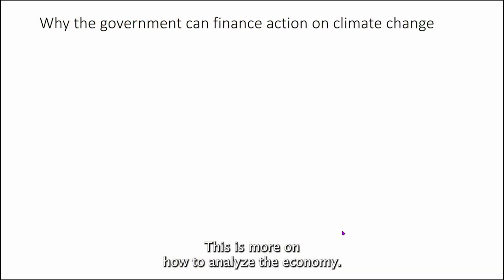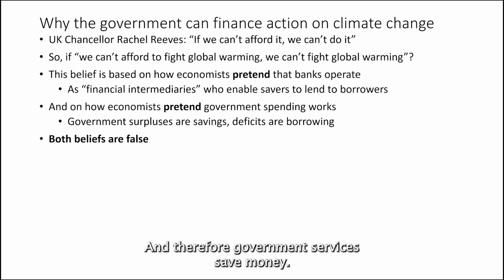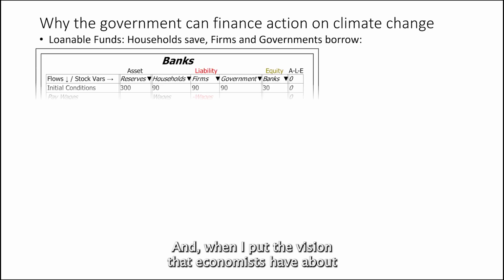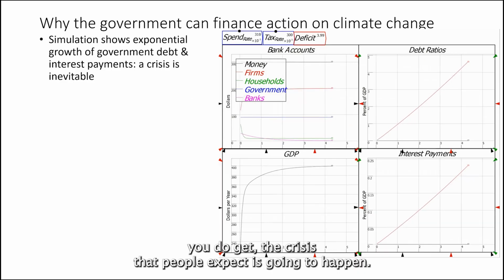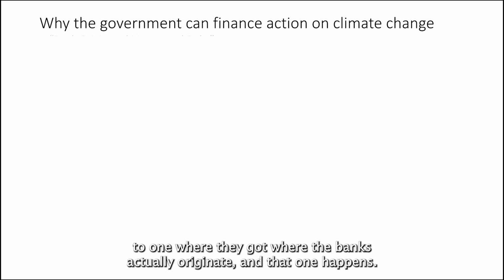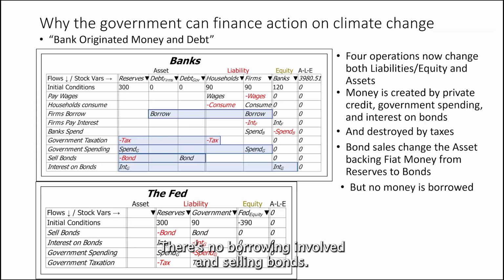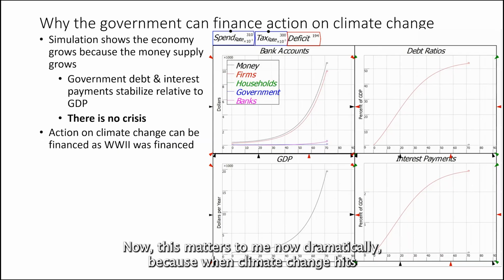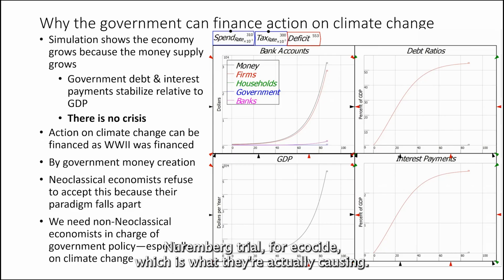SC2.3 Steve Keen | SC2 Economics